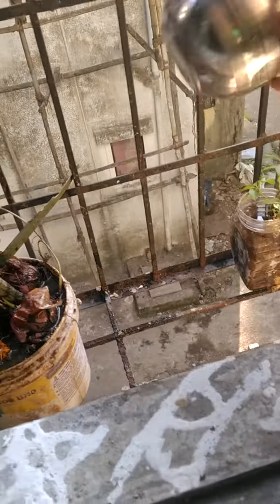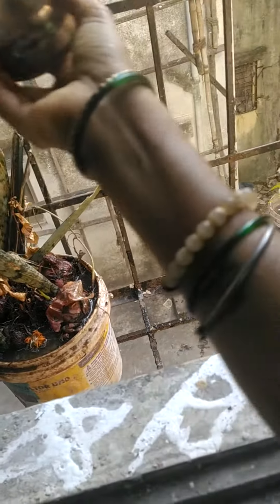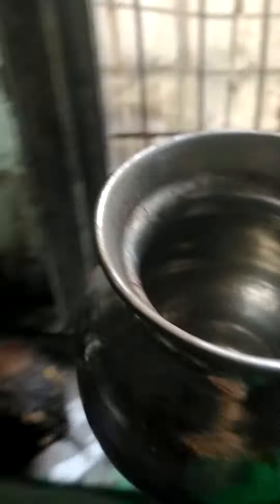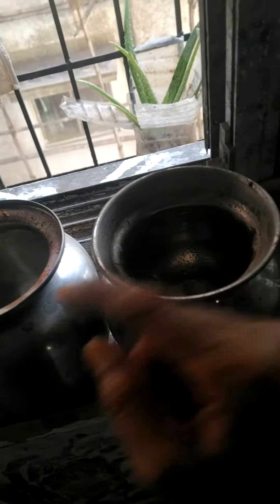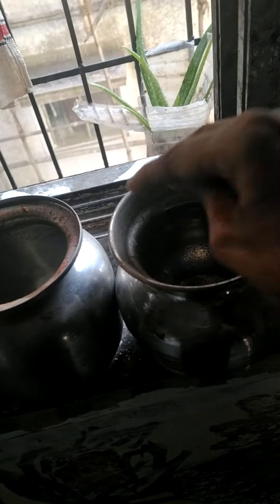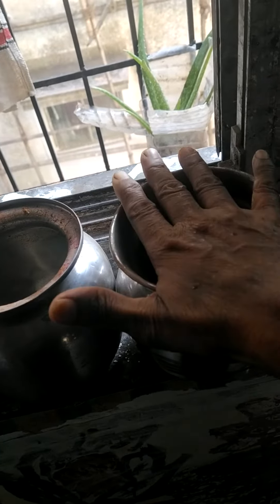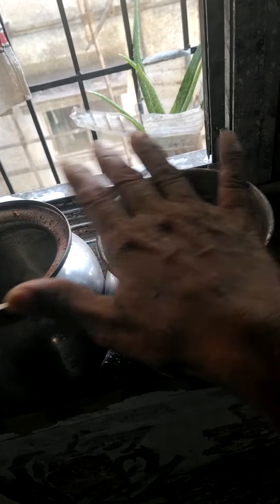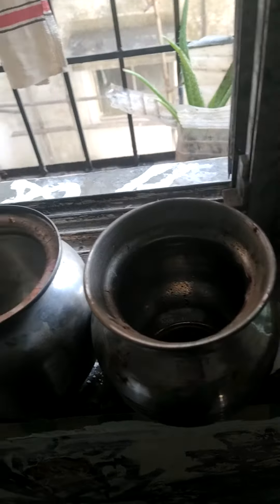peculiar cincepts# do not miss to see it#கண்டிப்பாகப் பார்க்கவும்# பார்க்கத் தவராதீர்கள்(3)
all see ,k ow , understand